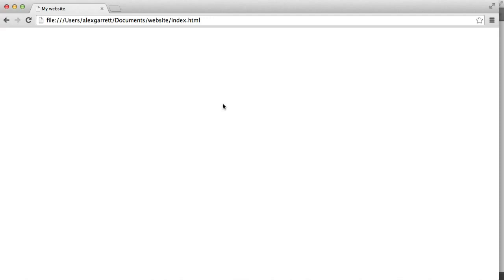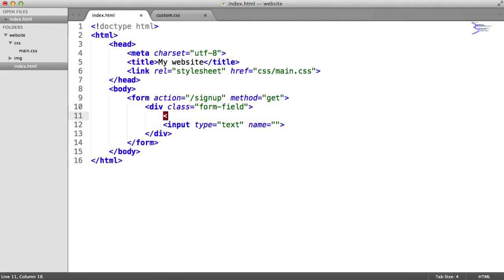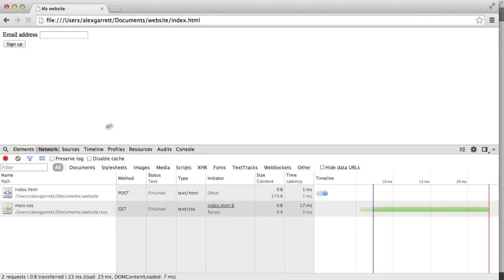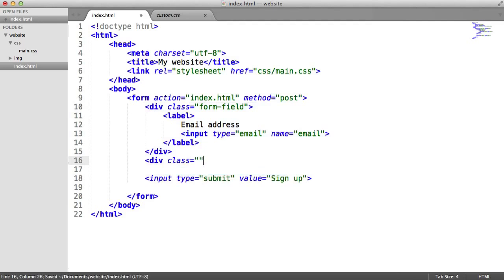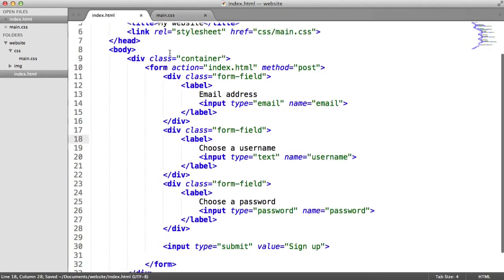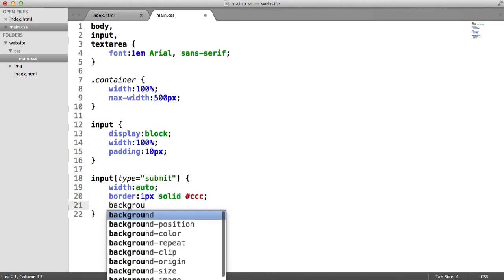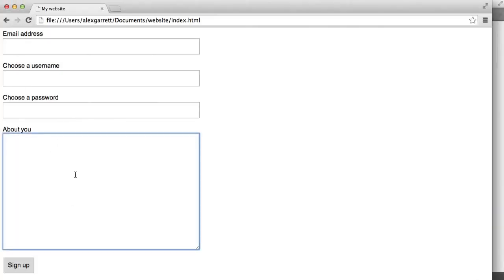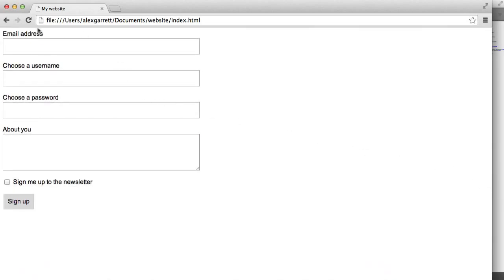25 Working with Forms